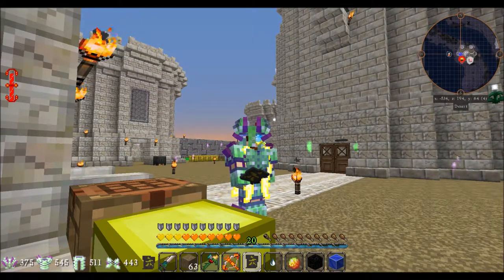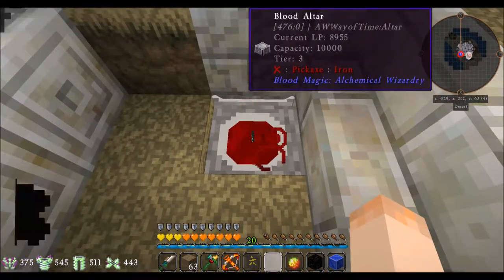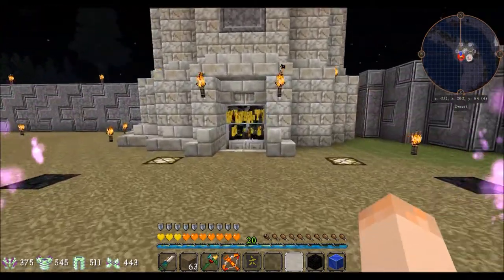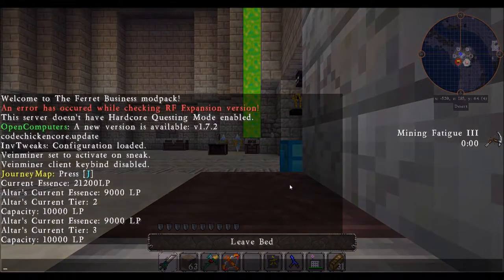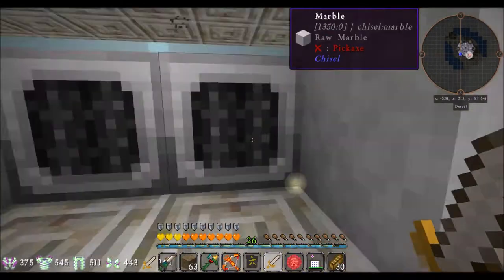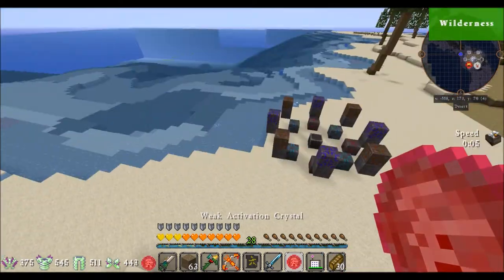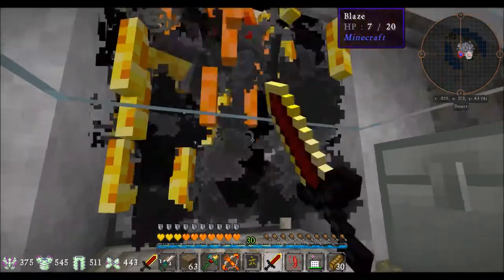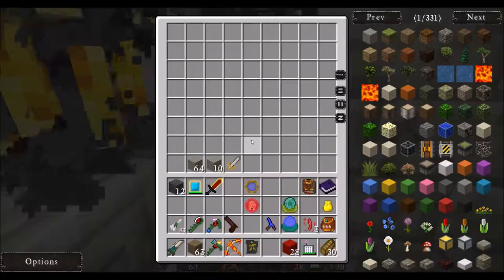Ferret Business [Ep 52] Tier Four Blood Alter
Episode 52:

This week we finish off our Tier Four Blood Alter by making a Ritual of Binding to make a Bound Sword to get a Weak Blood Shard to make Large Bloodstne Bricks to cap the alter pillars. Alot of time spent to make four blocks!

Again, a few links that I've used for research that I would like to give credit to:

A link to that episode of Tolarian Comunnity College I spoke about at the end of the episode:

Mod Pack info:

The Ferret Business by Caigan

Resource Pack is:
Monkeyfarm's CUSTOM John Smith Resource pack for 1.7.2

Scroll down to "Older Version"